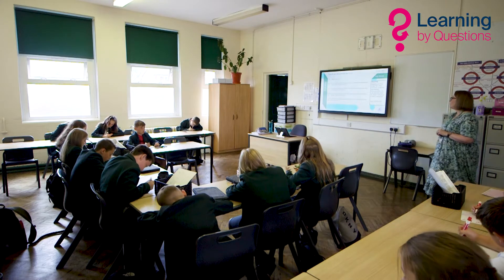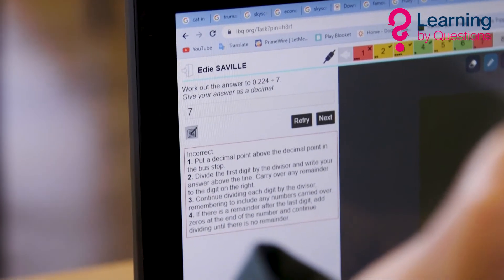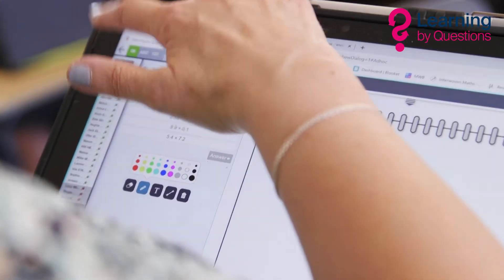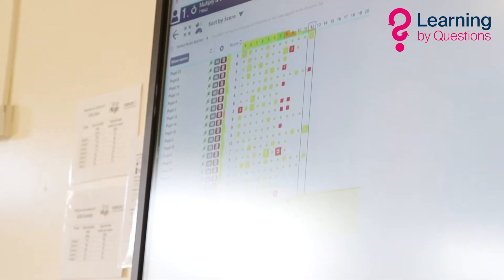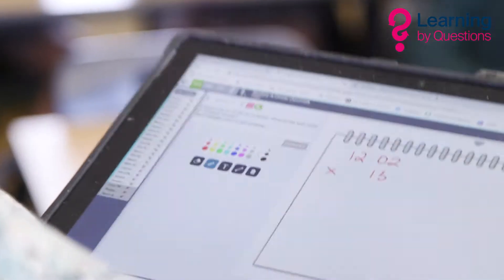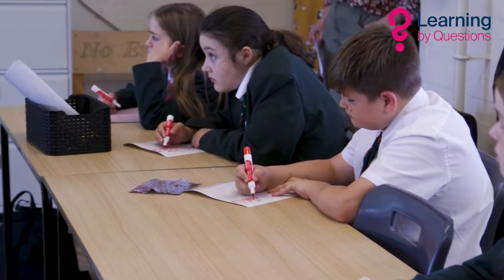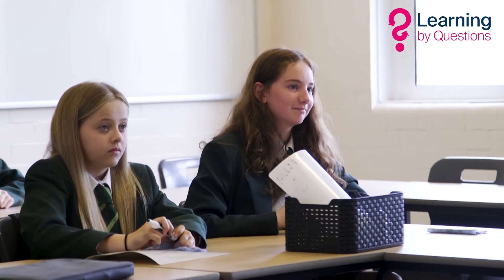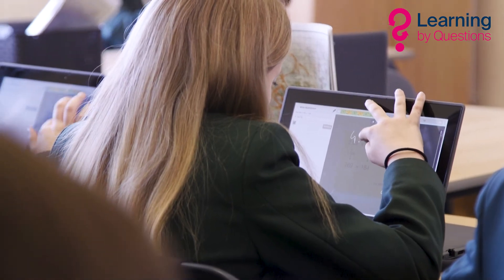The ultimate hack for your lesson.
Emma Tranter, Mathematics Teacher at Ribblesdale High School on why LbQ is there to support great teachers, not replace them.